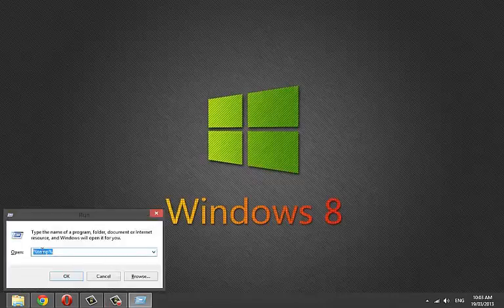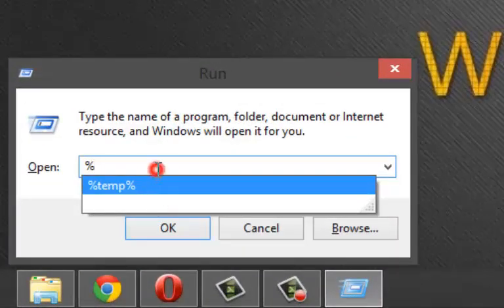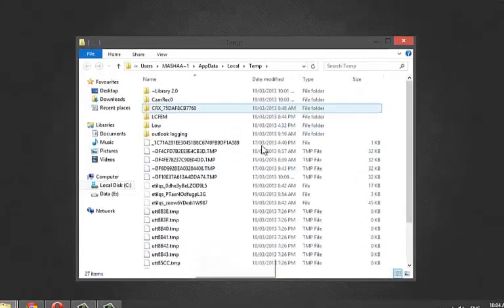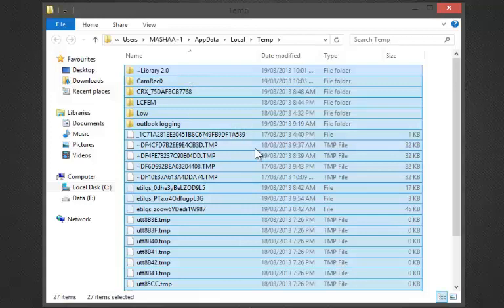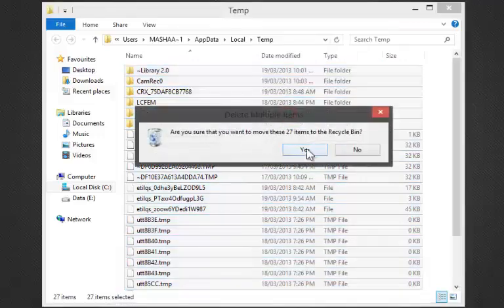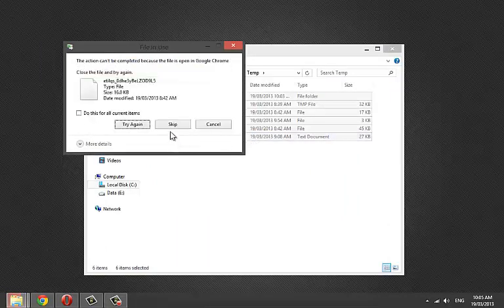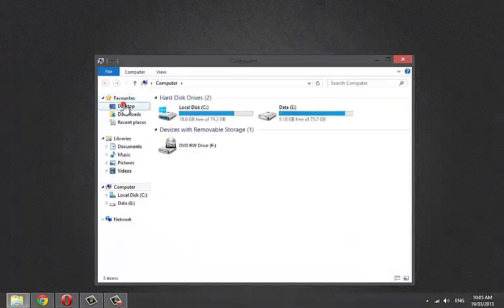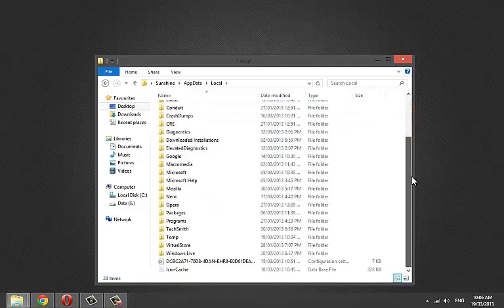How to delete system's temporary files manually on windows.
This is basic tutorial on how to delete temporary files on windows manually.
This method is applied to all version of windows ( XP, Vista. 7 and 8).